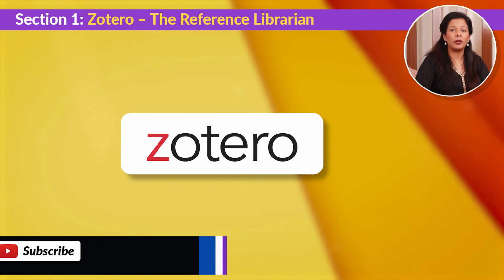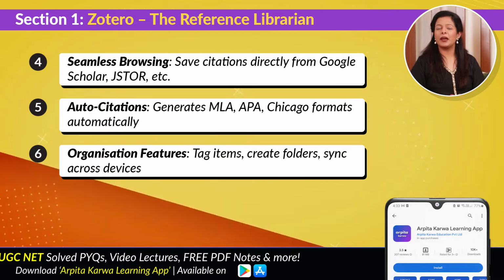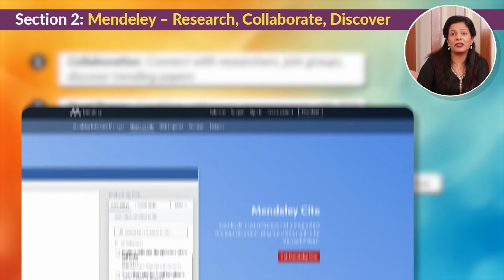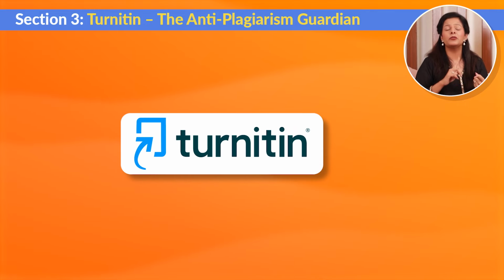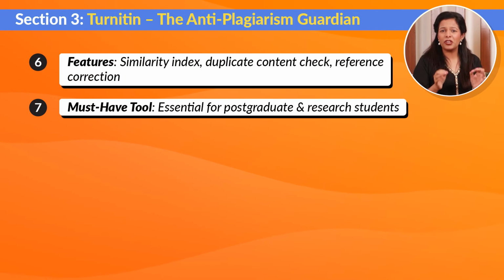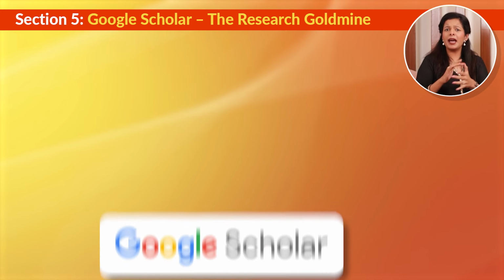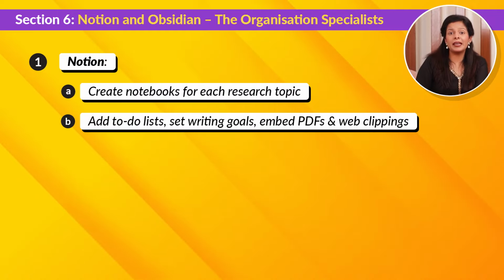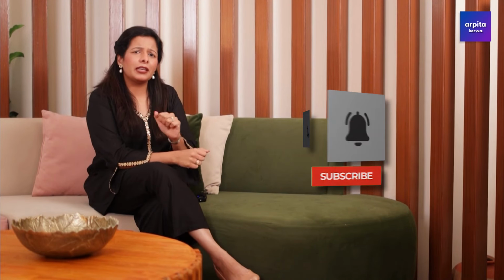Zotero, Mendeley, Turnitin & More! | Essential Tools Every Researcher Must Know! | UGC NET Guide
Are you a UGC NET aspirant or a research scholar struggling to manage citations, references, or plagiarism checks? 🤔
Then this video is a must-watch for you! 🎓

In this session, Dr. Arpita Karwa introduces the most powerful digital tools every researcher should know — from Zotero and Mendeley for managing references to Turnitin for plagiarism detection and many more that will make your academic journey easier and smarter! 💻✨

📚 In this video, you’ll learn:
✅ What is Zotero & how to use it effectively
✅ How Mendeley simplifies your research organization
✅ Why Turnitin is essential for plagiarism-free writing
✅ Other must-know research tools for UGC NET & PhD scholars
✅ Bonus tips to enhance your research productivity

Whether you are pursuing a Master’s, PhD, or preparing for UGC NET, this video will give you a complete roadmap to master digital research tools and stay ahead in your academic journey! 🚀

📌 Watch till the end to discover the secret tools top researchers use daily!

🔽 IMPORTANT LINKS 🔽

👉🏼 See all books written by Dr. Arpita Karwa on Amazon — UGC NET Paper 1, Previous Year Papers & Paper 2 Book

👉🏼 See all books written by Dr. Arpita Karwa on Flipkart — UGC NET Paper 1, Previous Year Papers & Paper 2 Book